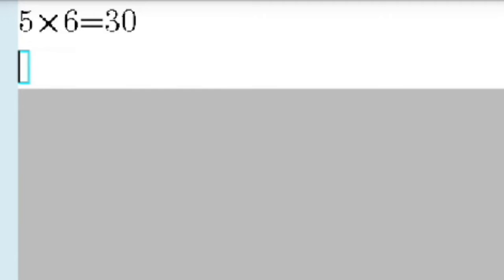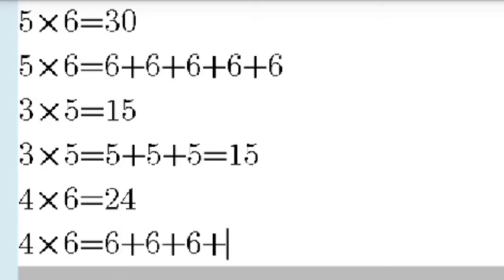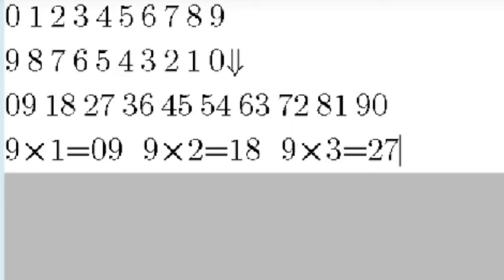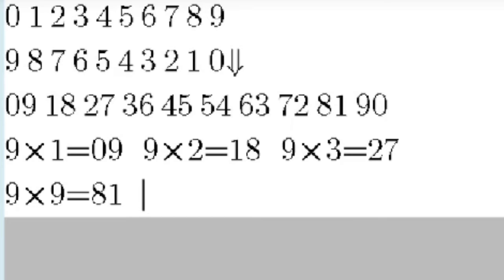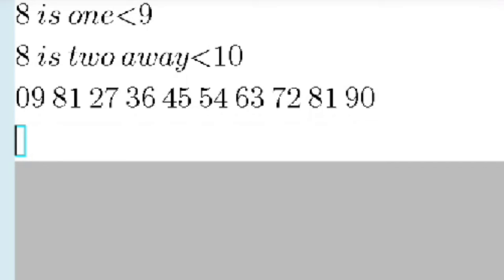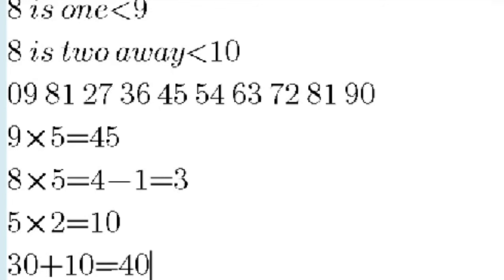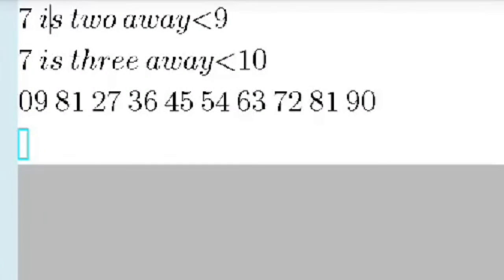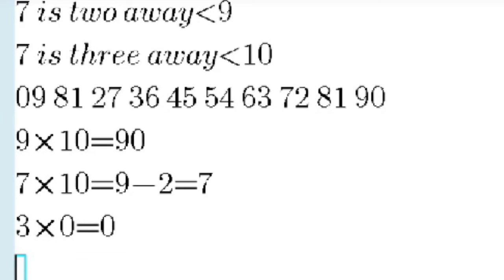The new multiplication system you don't know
I must learn and play with this new multiplication table system.,,